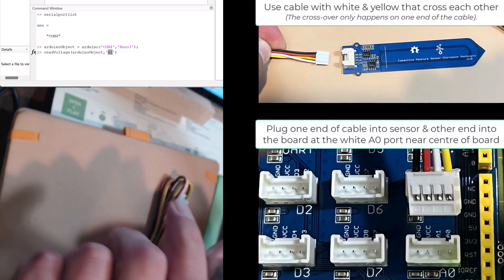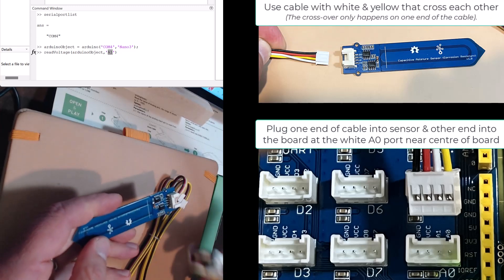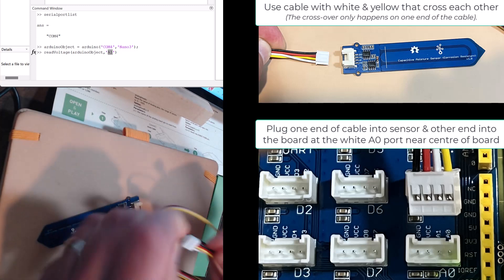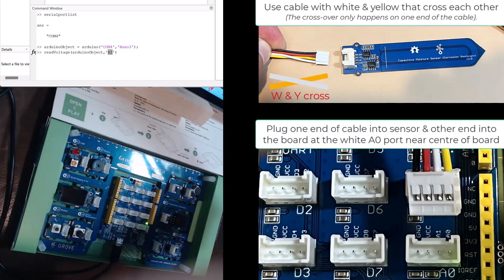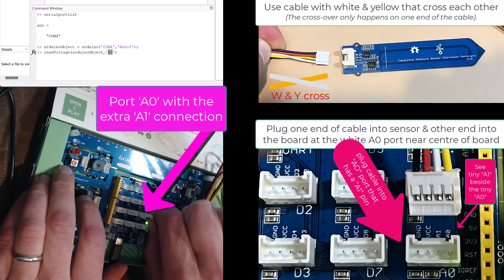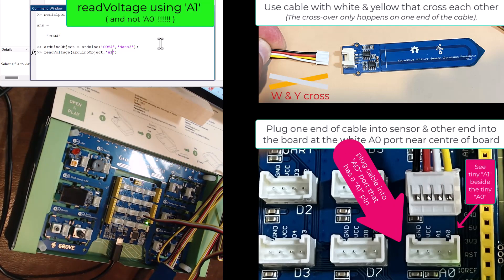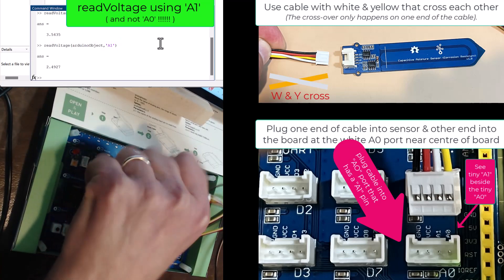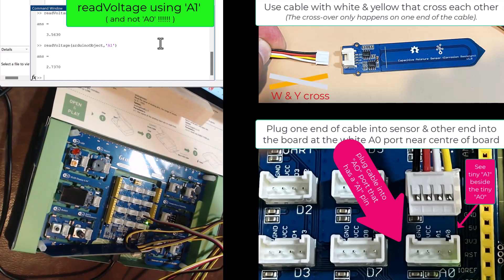Matlab Minute: Measure Moisture on an Arduino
Here we connect the soil moisture sensor to the A0 connector on the Grove Beginner Kit for Arduino, but we use a cross-over cable to access the secondary analogue input on that connector, which corresponds to pin A1.